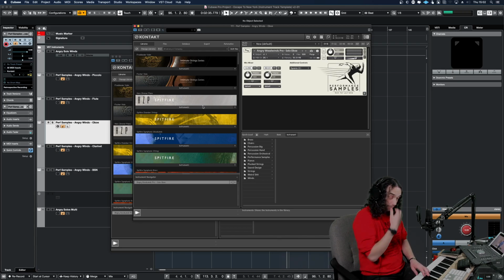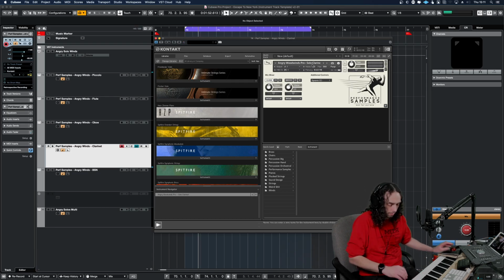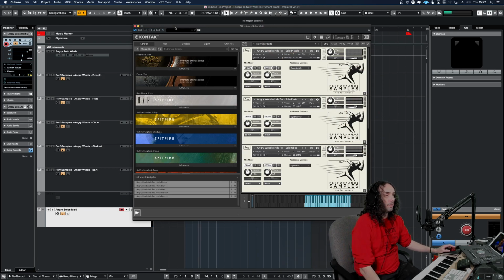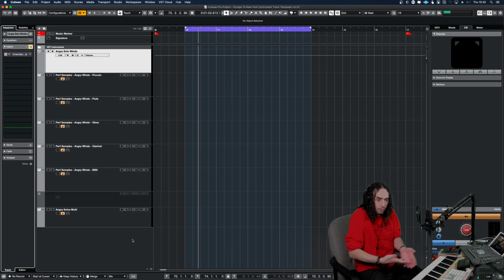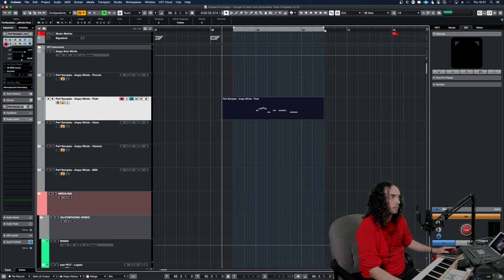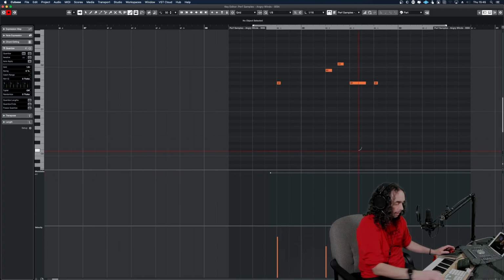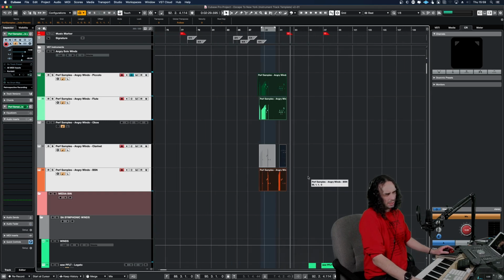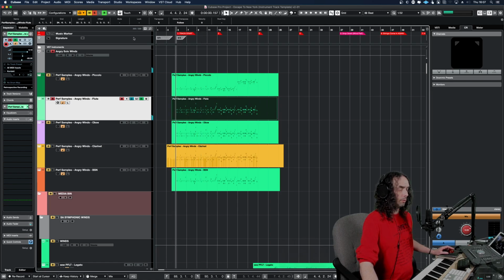Me Pissing About With... Performance Samples ANGRY WOODWINDS PRO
Hey all,

Hope everyone is doing well in their lockdown!

I've just made a video on Performance Samples latest Woodwinds Library 'Angry Woodwinds Pro'.

It's a 1 dynamic layer winds library with the purpose of adding detail and definition to your compositions and music. I start the video with a walkthrough of what the library does and sounds like and then I have ago at using it in a track I've been writing and seeing what it brings to the table. Hopefully it's not me in a musical car crash but hey, I'm never scripting these things so let the fun and games begin! 😂

If you are interested in hearing more of Angry Woodwinds Pro then head to the Performance Samples Website where you can hear demos written by people way more talented and skilled than myself and you can also buy it from the site.

Jono